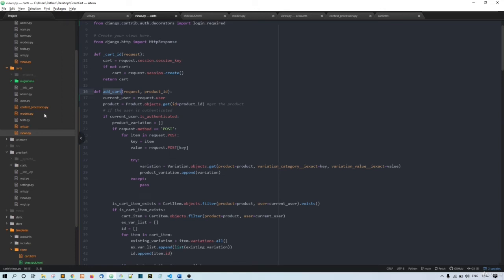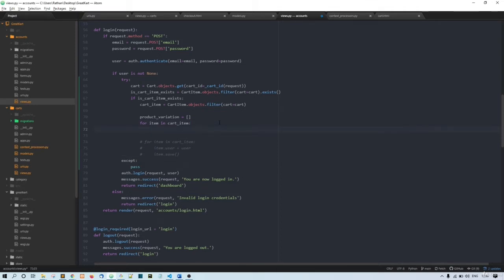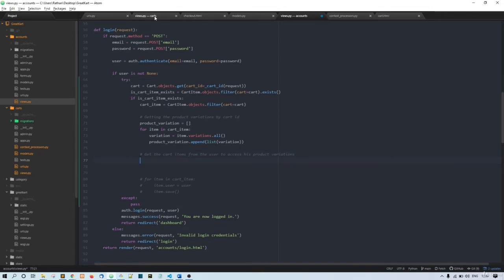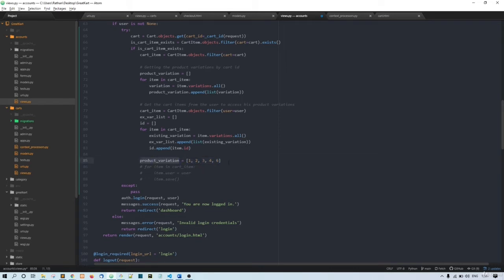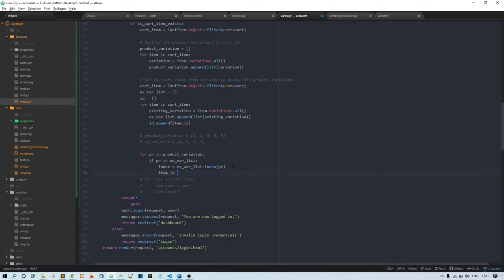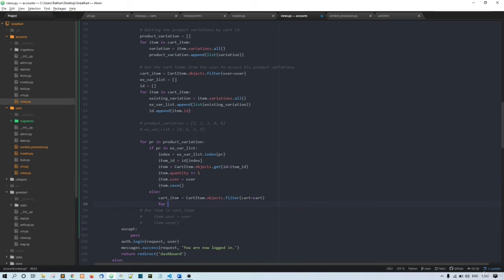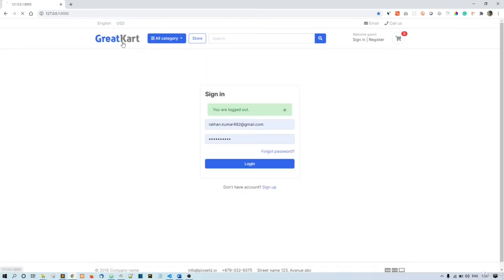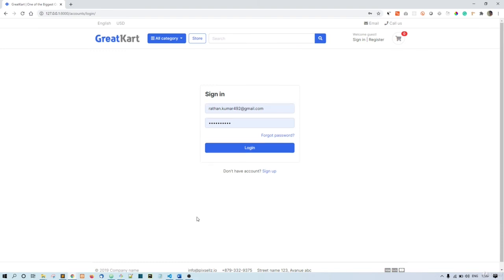5 Variation Grouping for Logged in Users Part2